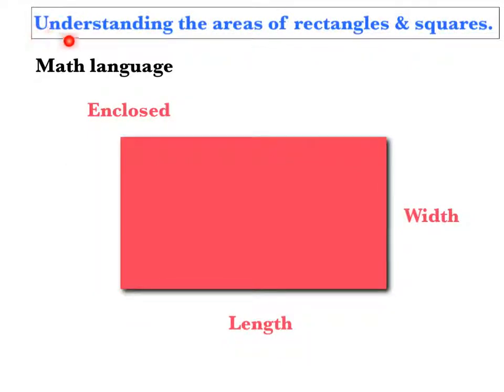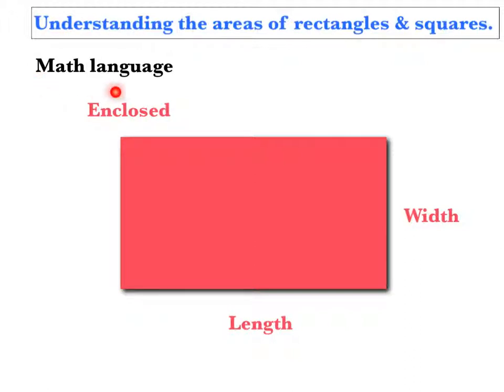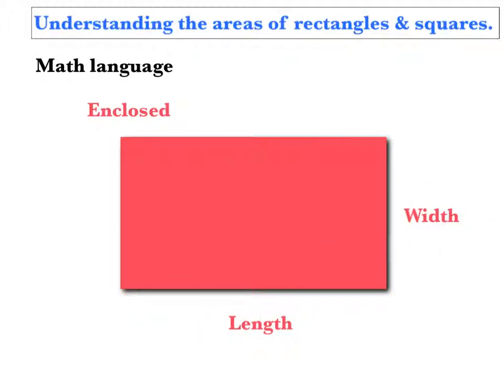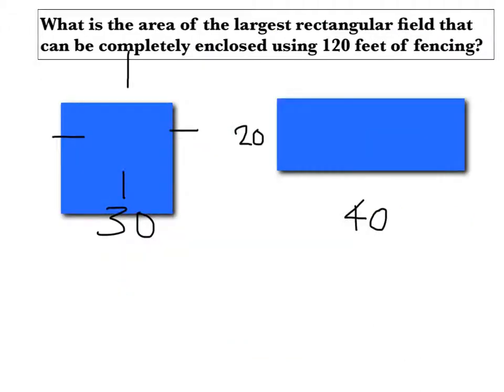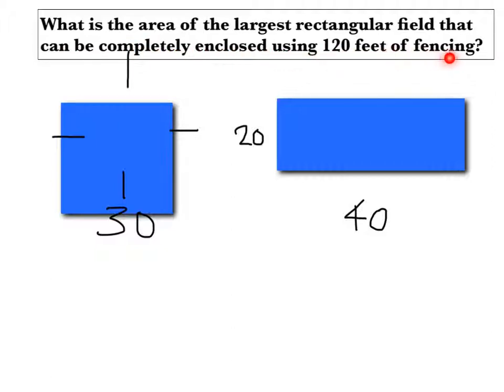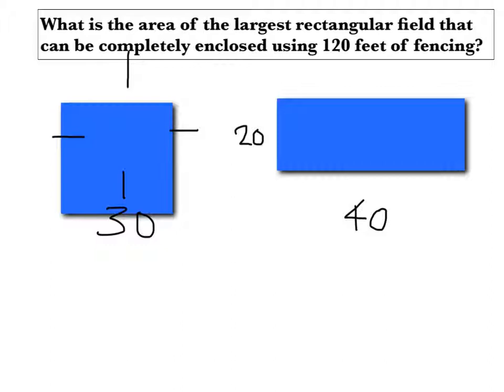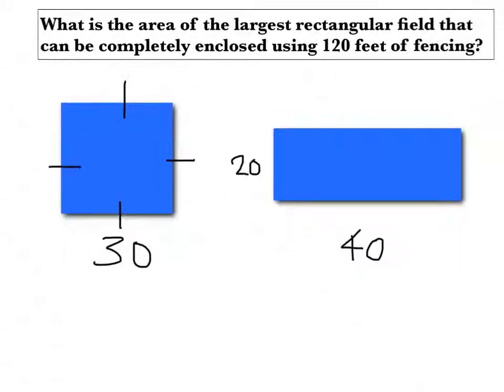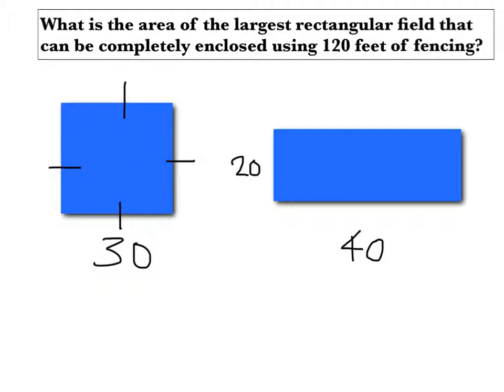Understanding Areas of Rectangles and Squares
Mathcounts 2015 Video Tutorial Workshop using Explain Everything